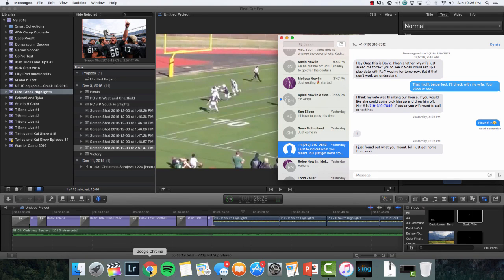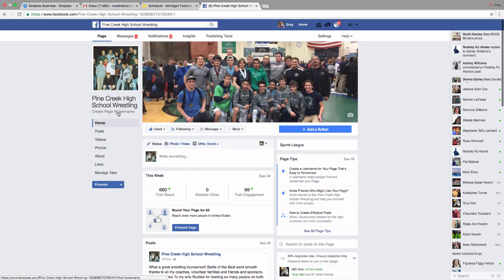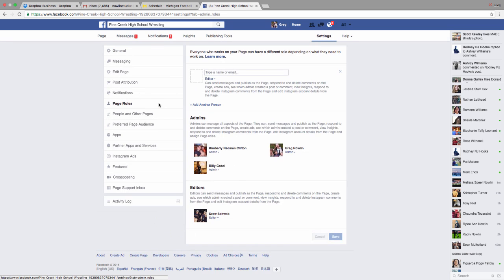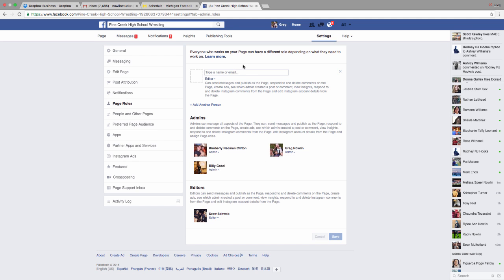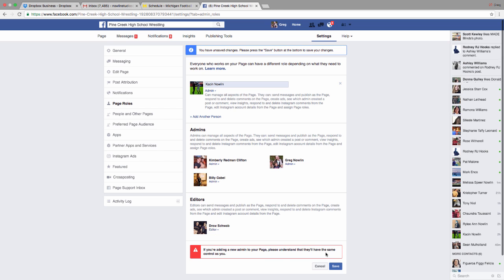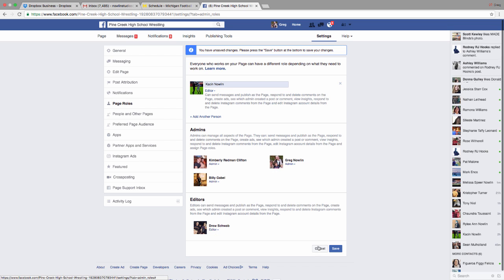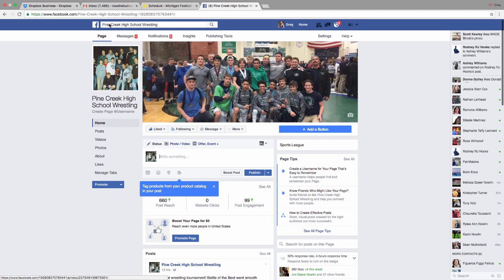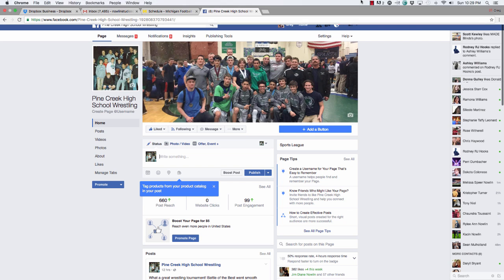FB admin tutorial - how to add page roles